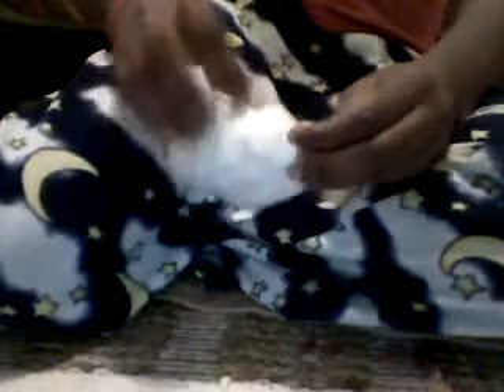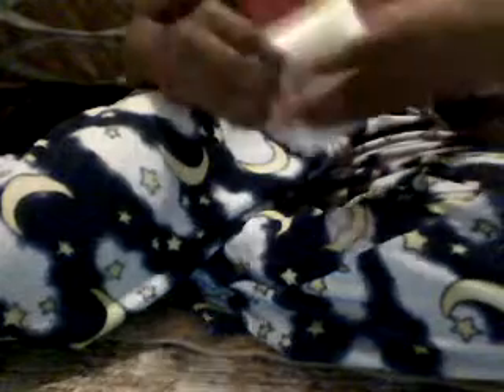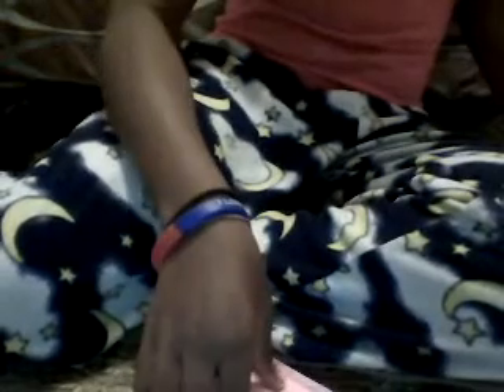pads/liners info video{no tampons}:)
information on pads and liners  no tampons cause i dont buy or use them sorry maybe next year hope u like:)))))